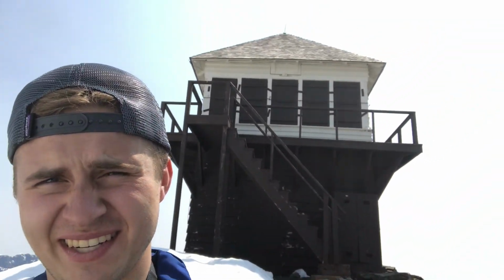Hiking Mount Brown Lookout - A Difficult Trek in Glacier National Park!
Hi all!

This was the Mount Brown Lookout Trail Hike located in Glacier National park on the Western side of the park. It is close to Lake McDonald. It is one of the hardest hikes in Glacier National Park!

The trailhead location is the Lake McDonald Lodge and the roundtrip length of the hike is 10.1 miles with a total elevation gain of 4,250 feet. Your highest elevation will be at 7,487 feet.

Here is a link to a great article on the specific details of the hike:

Here is a link to the blog I posted about the day in general and the hike itself:

Any suggestions to video formatting, editing, etc are welcome AND encouraged! Thanks for taking the time to check this hike out! Happy hiking!